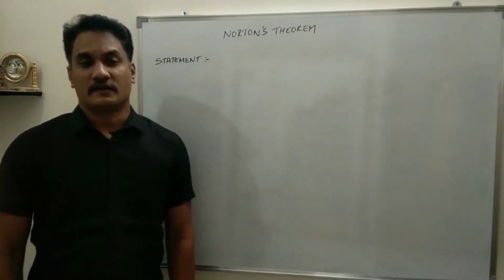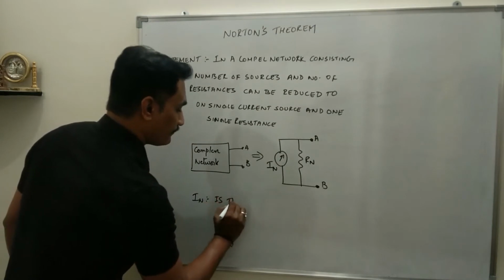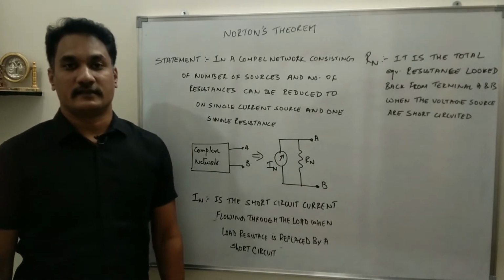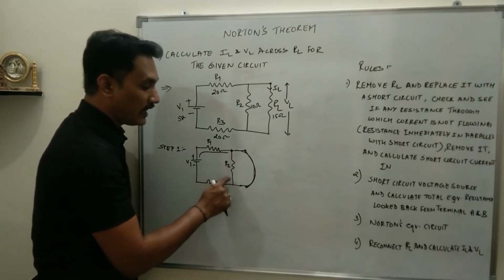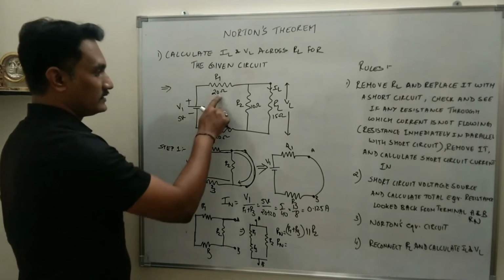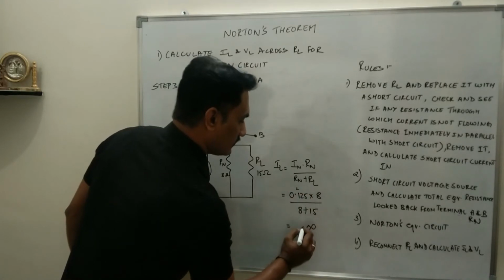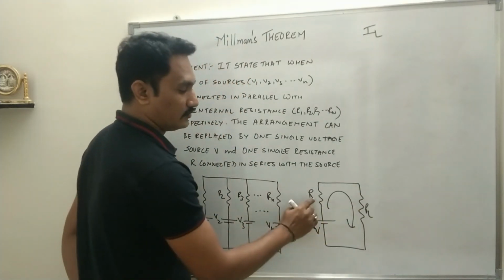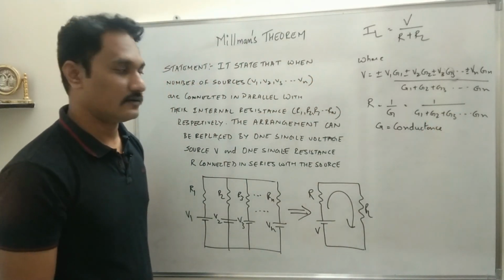Nortons and Millmans Theorem